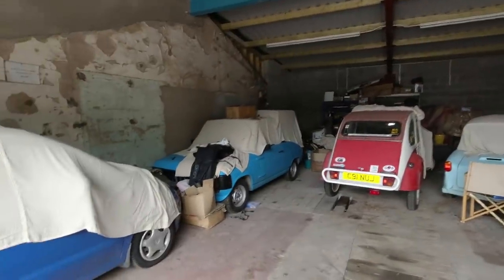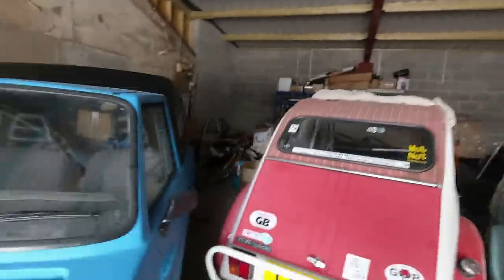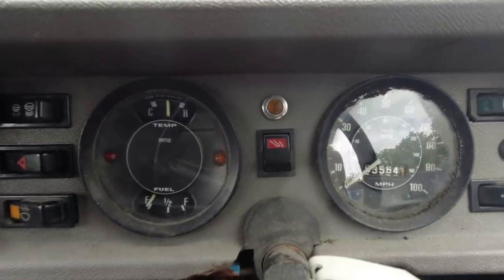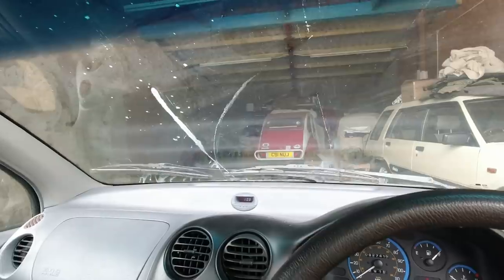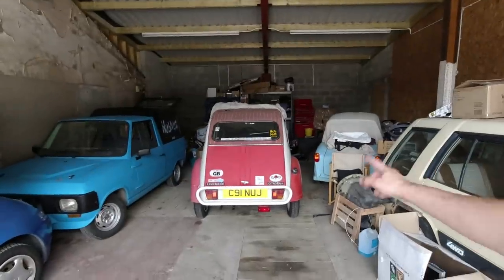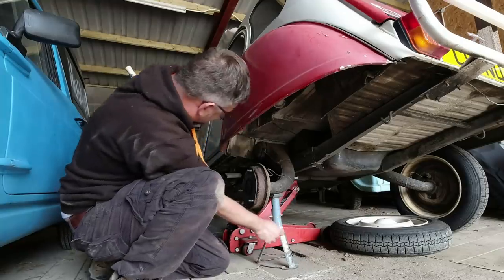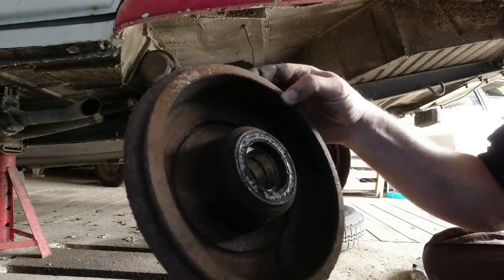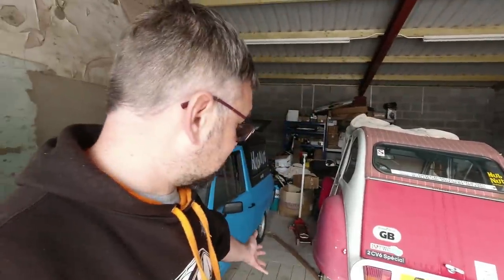2CV rear HubNut removal, with bonus Daewoo Matiz and Reliant Fox action!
In this video, I distracted myself from 2CV rear HubNut removal by playing with my 1999 Daewoo Matiz and 1983 Reliant Fox. Once that was done, I used a scaffold bar and a 44mm socket to undo the rear hubnut. Not as hard as I'd expected! I will now get the wheel bearing replaced (requires special tools that I don't have) and then in a future video, I'll put it all back together again. Perhaps with better lighting!

Snail mail:
HubNut
NEW QUAY
SA44 9AZ
UNITED KINGDOM